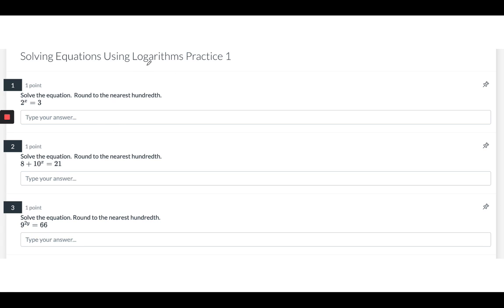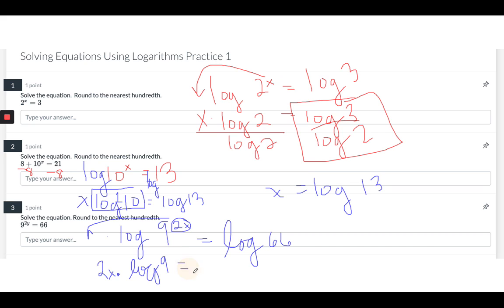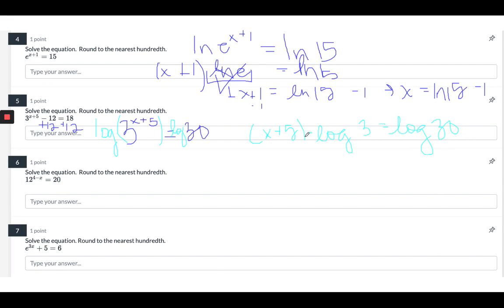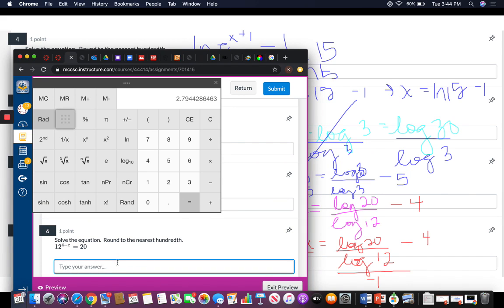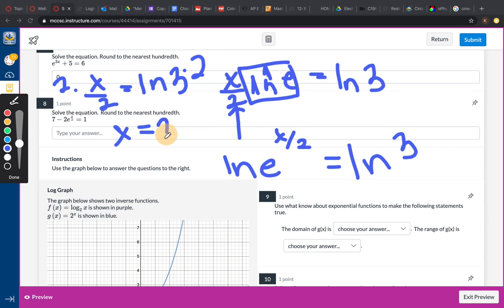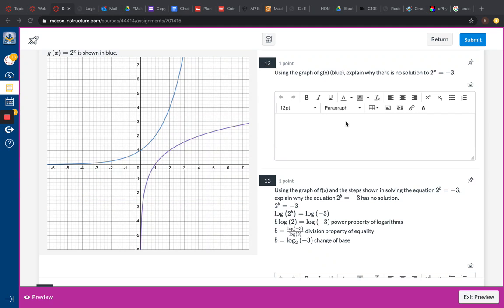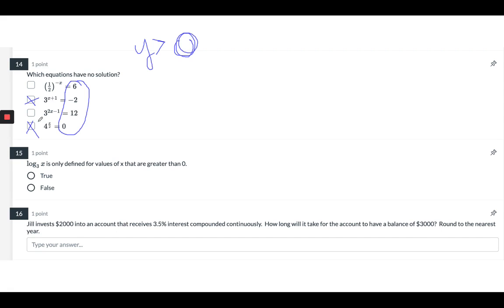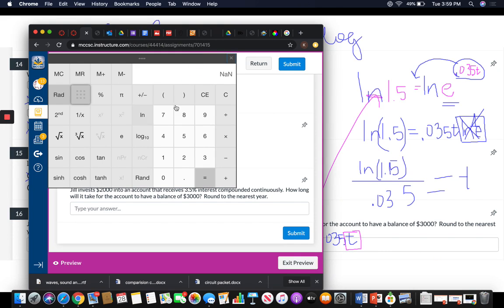11-8 Day 1 Solutions